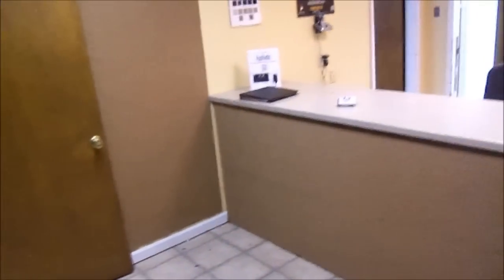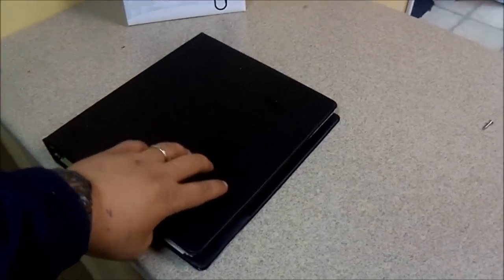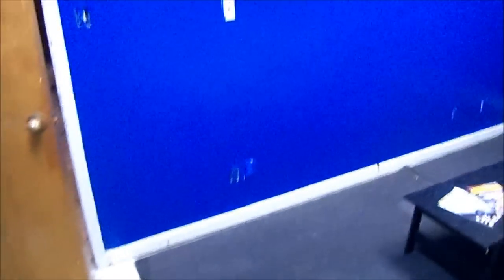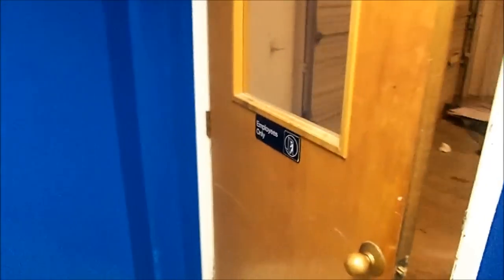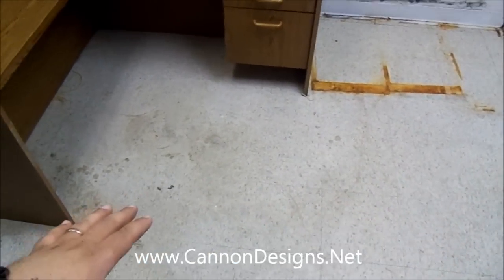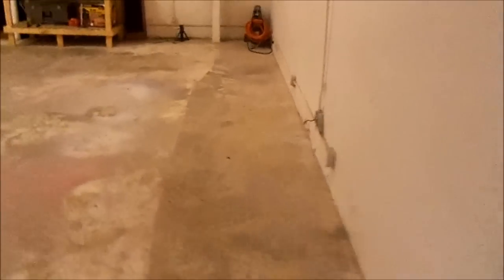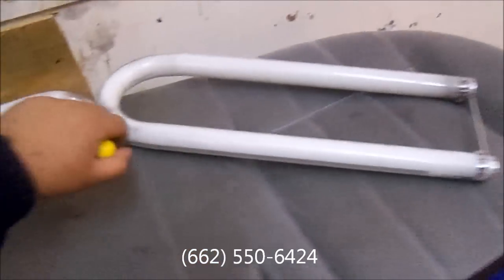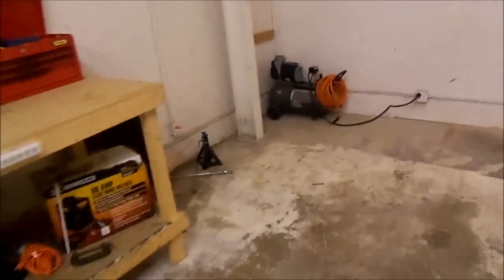Moving in the Shop (Part 2) Final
The last video of me moving into the shop